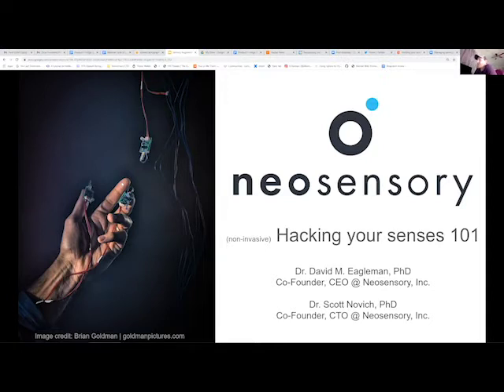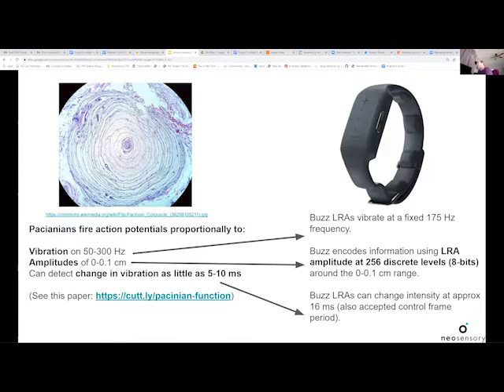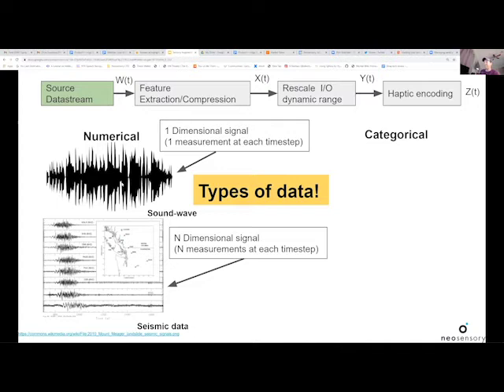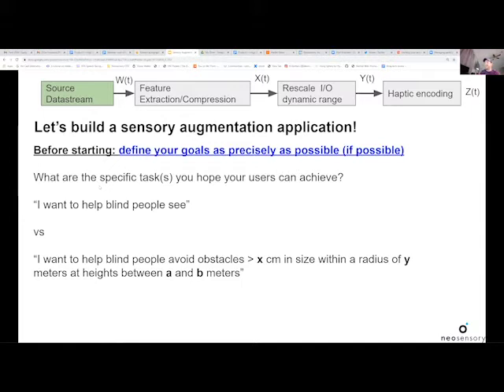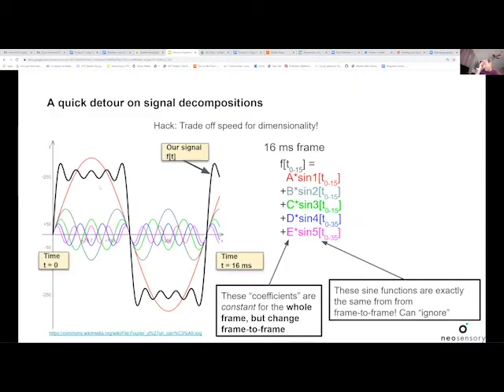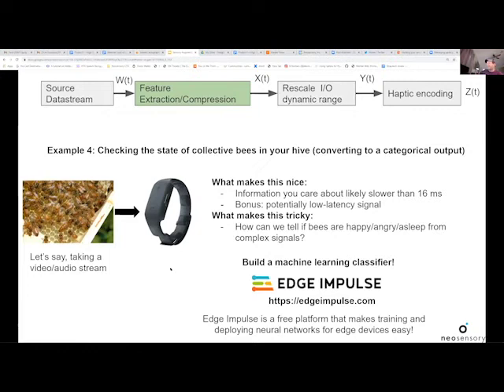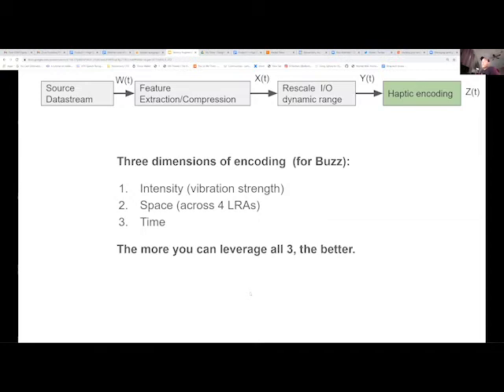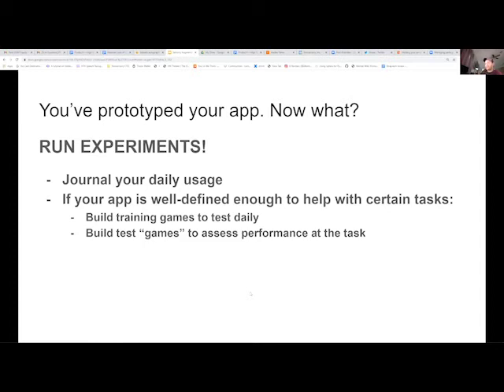Neosensory Developer Webinar: Hacking Your Senses 101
An introduction to the design of non-invasive sensory augmentation devices (like Neosensory Buzz) and their algorithms. Hosted by Neosensory co-founders Dr. David Eagleman (CEO) and Dr. Scott Novich (CTO)